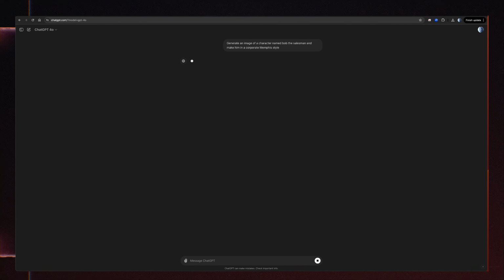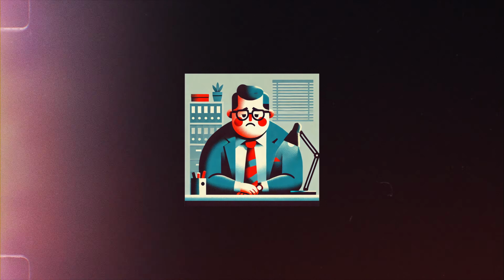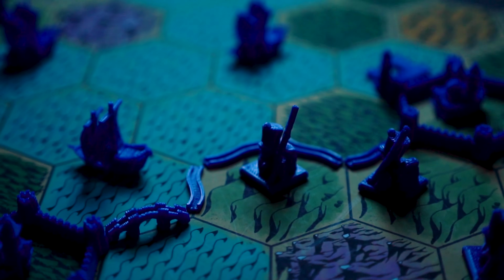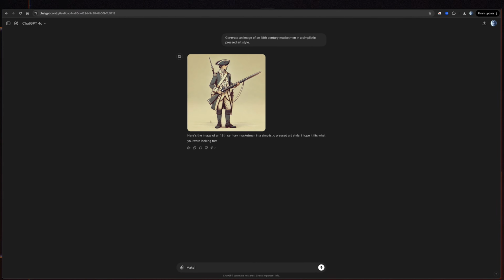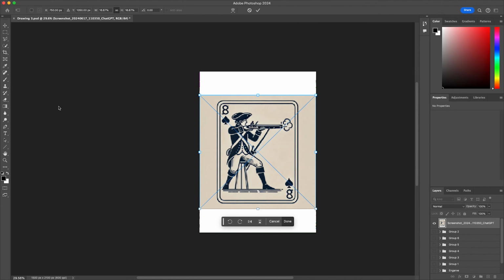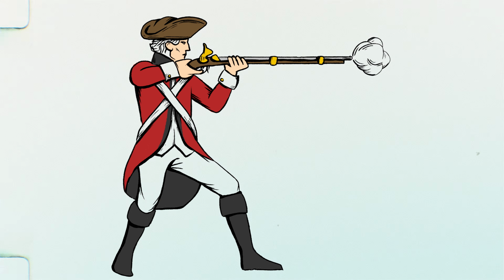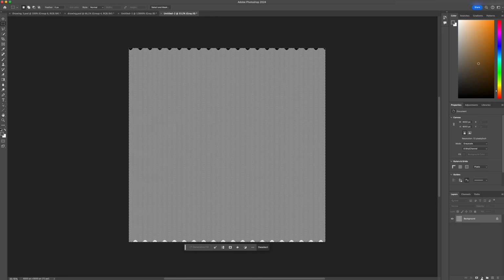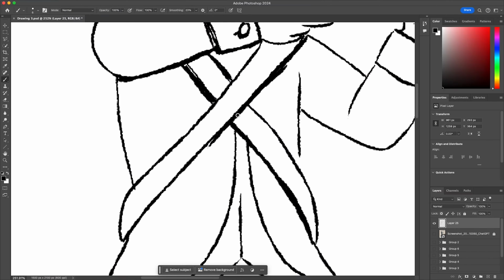Humanizing AI Art: How I Create Unique Board Game Graphics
Discover my secret method for adding a human touch to AI-generated artwork! In this video, I delve into the advantages and limitations of using AI tools like ChatGPT and MidJourney for creating reference images. As a graphic designer, I share my process of humanizing these AI creations to achieve a consistent and lifelike art style. Follow along as I develop unique illustrations for my ultimate strategy board game, using a combination of AI and traditional drawing techniques. Don't miss out on the step-by-step guide and tips for enhancing AI art with a personal touch.

0:00 - Intro
0:41 - Advantages
1:48 - the Problem
2:35 - Humanization
5:00 - the Journey